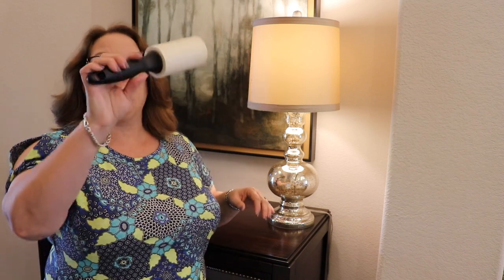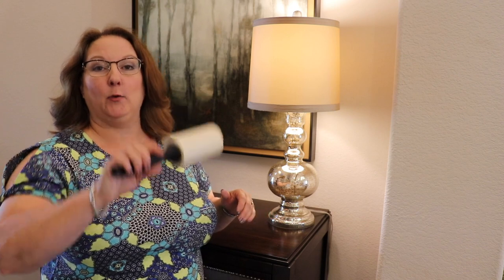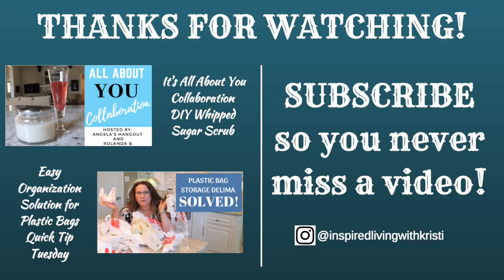Easiest Way to Clean Lamp Shades | Quick Tip Tuesday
It's Quick Tip Tuesday!  In today's quick tip, I'm showing you the easiest way to clean your lamp shades.  Lamp shades can get dusty and be difficult to clean. But you can have dust free lamp shades with this quick and easy cleaning tip.